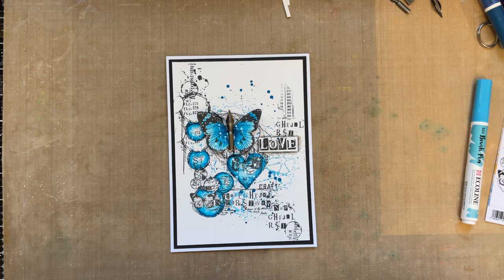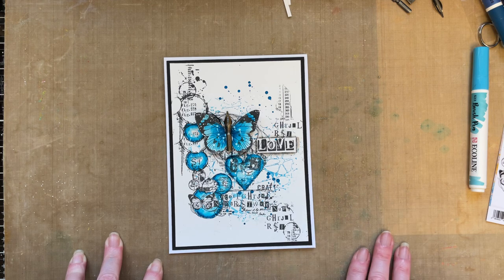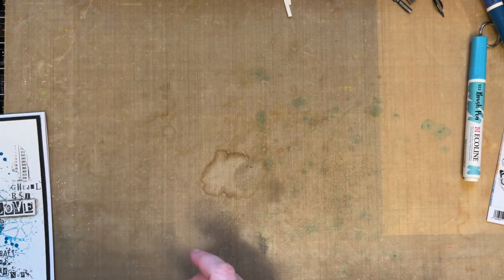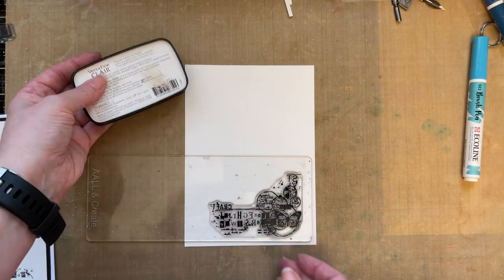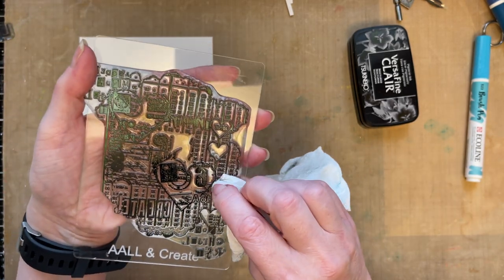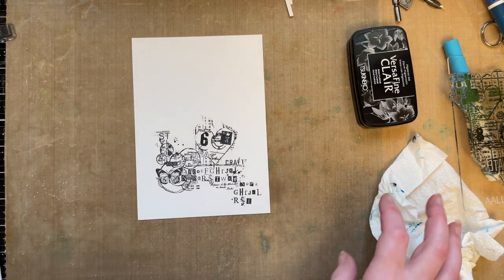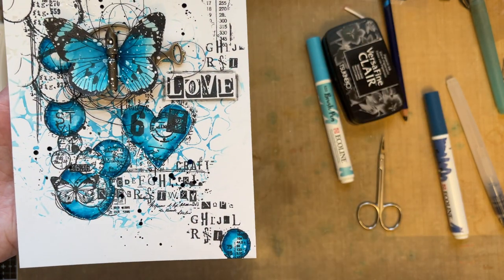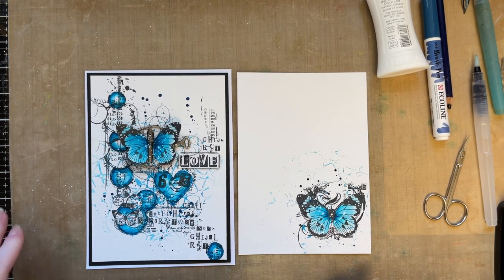Monochromatic Card using Tracy Evans AALL&Create Stamps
Stamps - Heart Grunge 453, Through The Meadows 449, Hibiscus 458